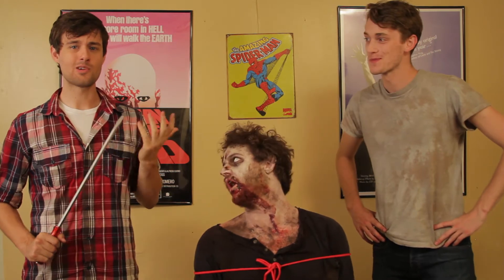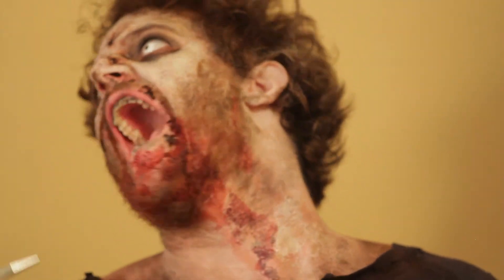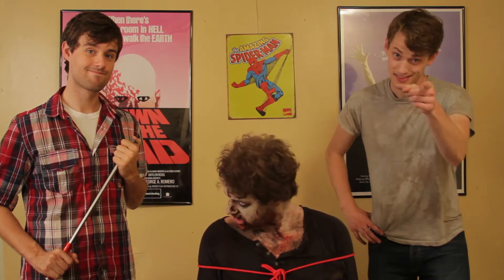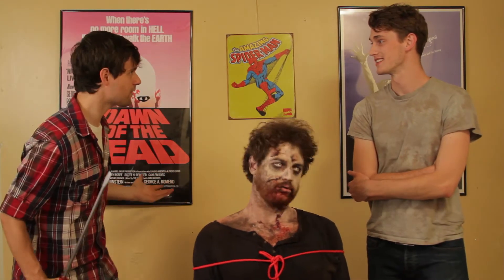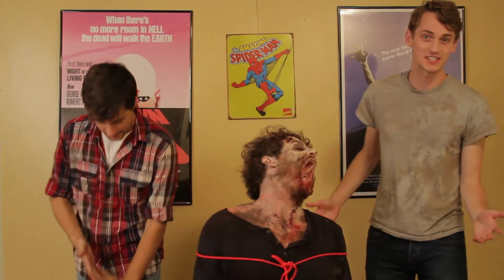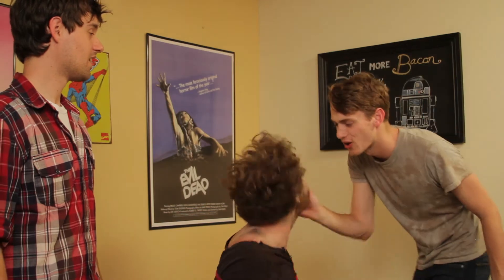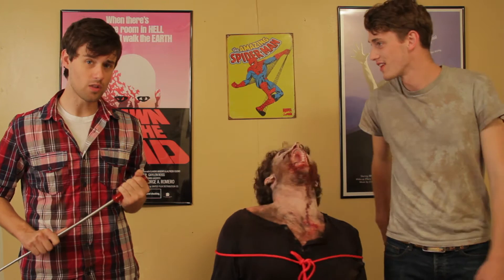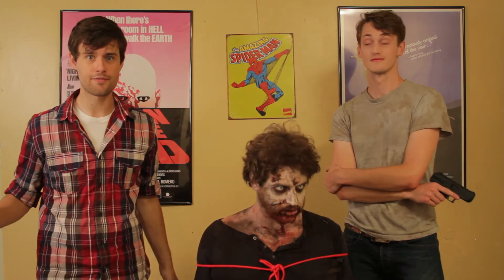Adam & Paul Teach You How to Kill a Zombie!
In the zombie apocalypse, it's paramount that you know how to kill the hoards of undead that threaten humankind; Adam & Paul know know this, and have made you guys an instructional video on how to kill a zombie!

"Adam & Paul Save the Whole, Entire Apartment Complex" Season 1, coming soon!